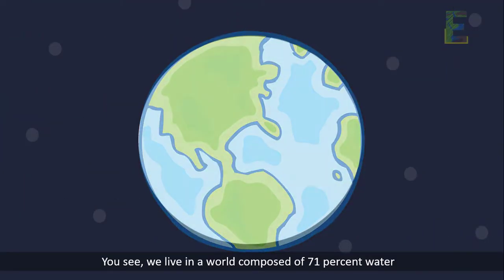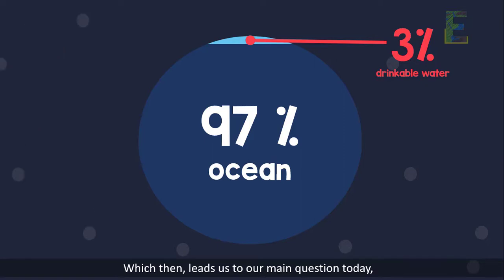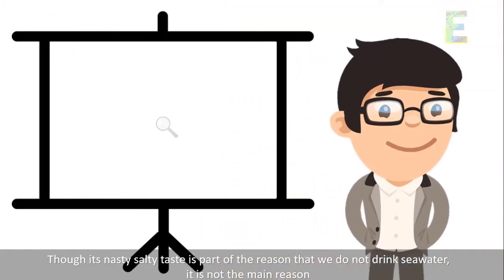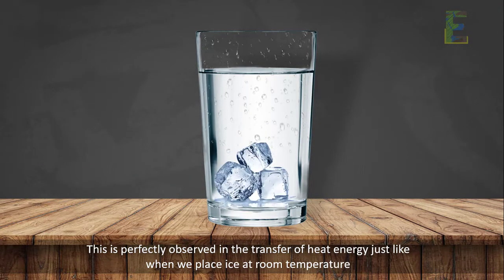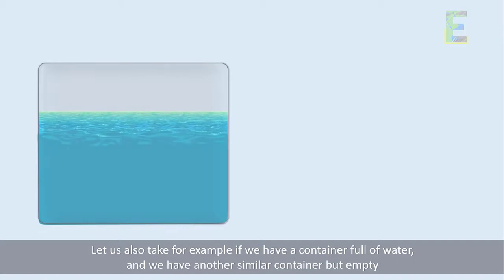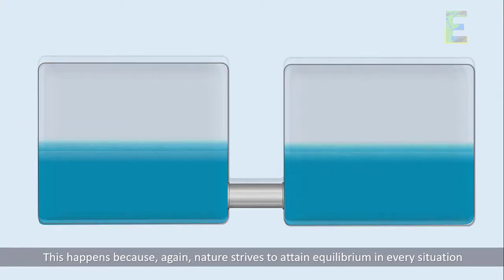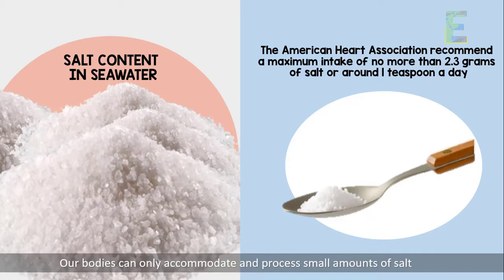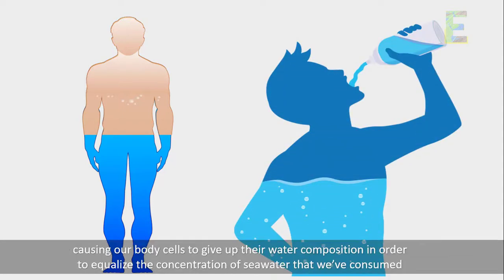Drinking Seawater Can Kill You | Animation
Why does drinking seawater can kill you?

You see, we live in a world composed of 71 percent water, yet out of that enormous water composition we only have 3 percent of drinkable water here on Earth.
How is that so?

This is because out of 71 percent water, 97 percent of it is found in the ocean, which is also known as seawater and is naturally very salty. Which then, leads us to our main question today, why can’t we really drink seawater?

You might really wonder why humans do not consume seawater when in fact we need water and salt as part of our daily diet. Though its nasty salty taste is part of the reason that we do not drink seawater, it is not the main reason. There is a scientific explanation for why humans and some animals do not consume this type of water. Let us find out.

Remember that nature always strives to attain its equilibrium within the system and within its environment. This is perfectly observed in the transfer of heat energy just like when we place ice at room temperature. Definitely, the ice has a very low temperature compared to its surrounding. And as nature strives to attain equilibrium, the heat energy from the surroundings will enter and flow within the system of the ice until both the surrounding and the system attain the same temperature.

Enjoy this video about Why we can't drink seawater.